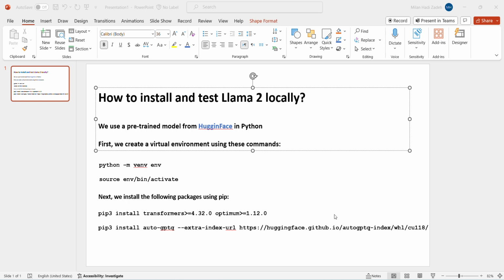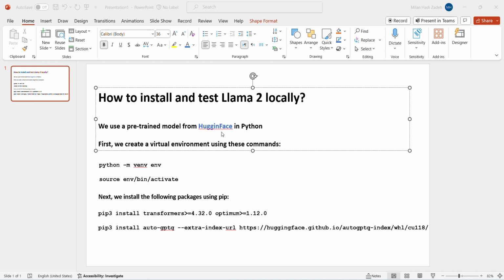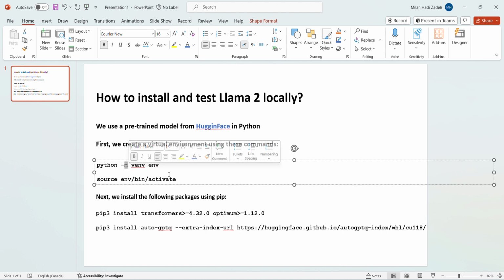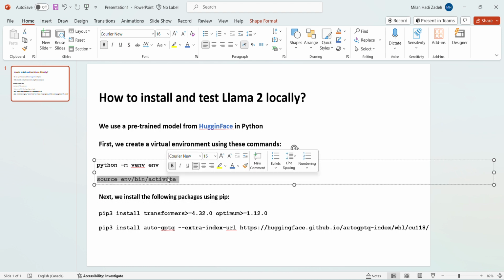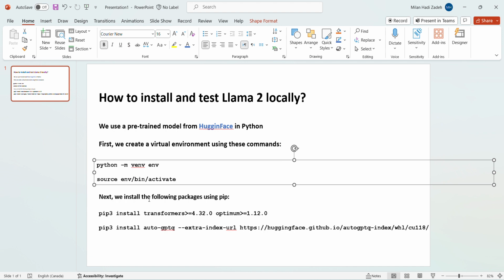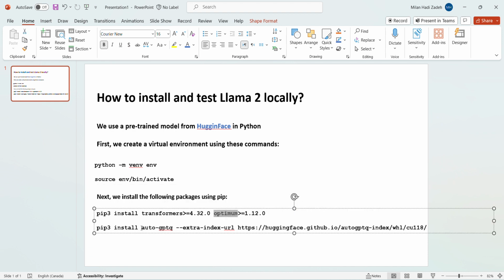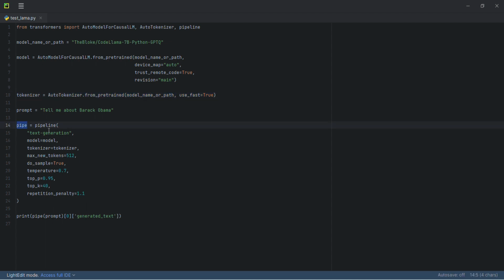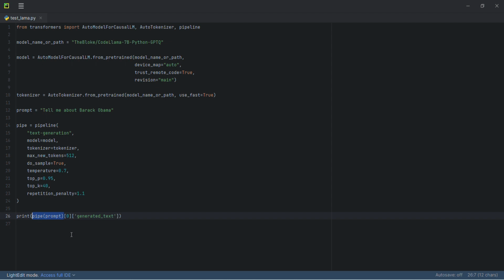100% FREE - How to use Llama 2.0 locally in 5 minutes!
🔖 In this video, I show you how to install and run Meta's Llama 2.0 on your own local machine without using any remote server. For this purpose, we use a pre-trained model from HuggingFace ), and use a simple Python script. Using this code, you can provide a text prompt to the model, and gets its output.

🔖 Llama 2 is Meta's open source large language model (LLM), which can be considered as a rival of ChatGPT. However, it is free for public

🔖The main features or capabilities of Meta's Llama 2.0 model are as follows:

1. Open Access: Llama 2 offers open access to its model weights for research, enabling collaboration among researchers, startups, and the community.

2. Advanced Architecture: Llama 2 is based on a transformer architecture, allowing it to learn from a wide range of data and generate highly realistic images and videos.

3. Large Parameter Sizes: Llama 2 is available in different model sizes, ranging from 7 billion to 70 billion parameters.

4. Fine-tuning Methods: Llama 2 is fine-tuned using a combination of reinforcement learning with human feedback (RLHF), supervised fine-tuning (SFT), and initial and iterative reward modeling.

5. Commercial Use: Llama 2 has been released for commercial use, providing new possibilities for building applications on the Llama architecture.

6. Performance: Llama 2 outperforms other open-source language models on various benchmarks, including reasoning, coding, proficiency, and knowledge tests.

7. Reduction in Computational Power: Llama 2 delivers exceptional performance while significantly reducing the computational power and resources required for experimentation and validation.

8. Free Availability: Llama 2 is freely available for almost anyone to use for research and commercial purposes.